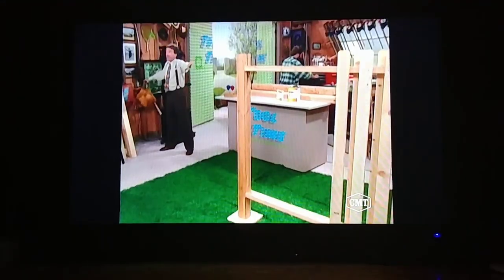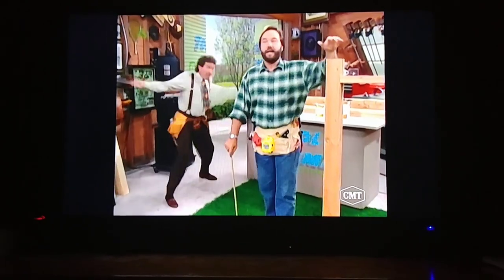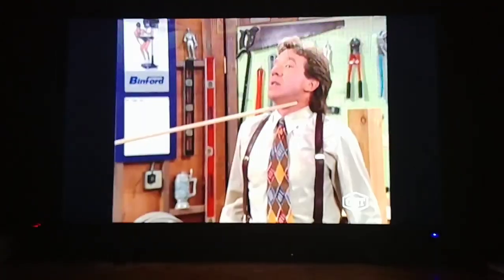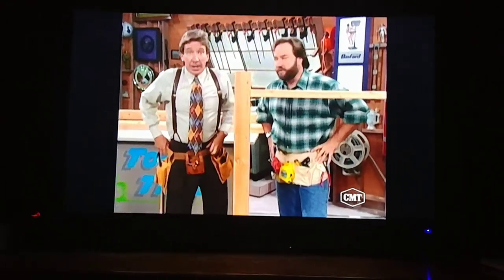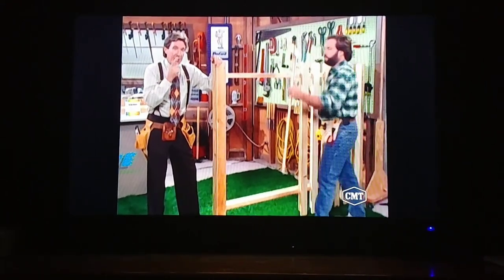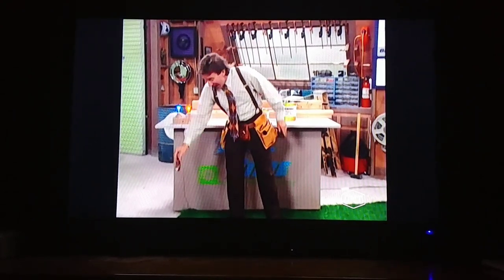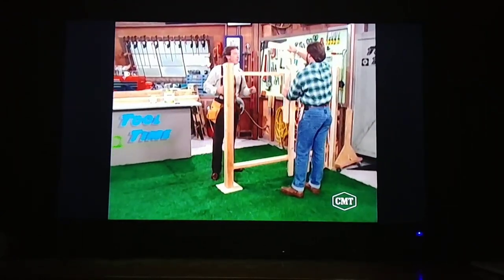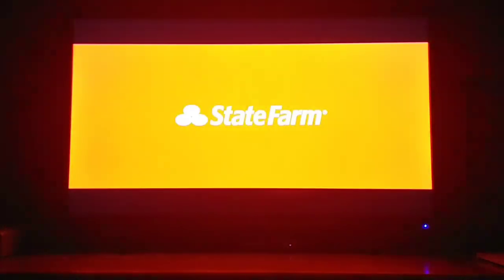Home Improvement: Fencing Scene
In the Home Improvement episode "A Sew Sew Evening" in Season 3 Tool Time does a Salute To Fencing when Tim and Al shows everybody about installing a fence where Tim gets distracted with fencing moves.